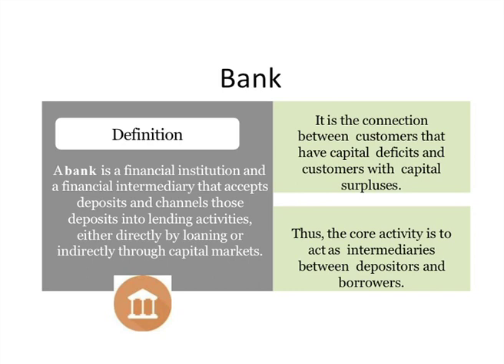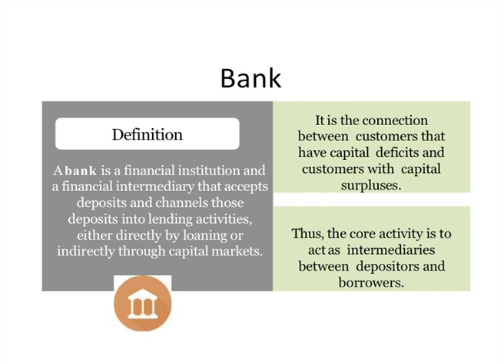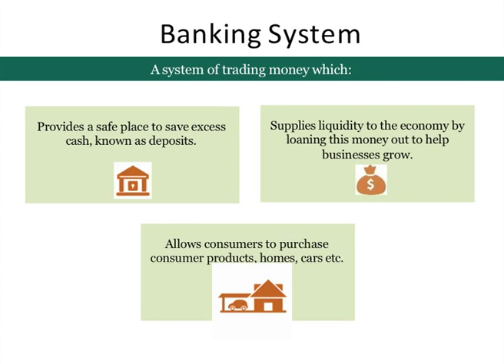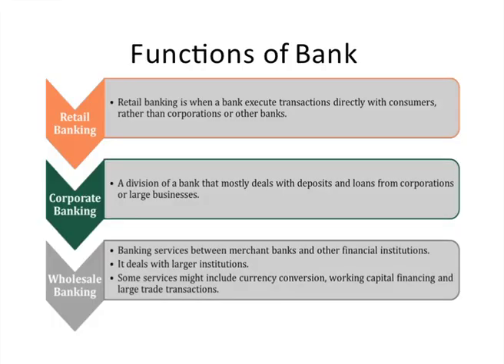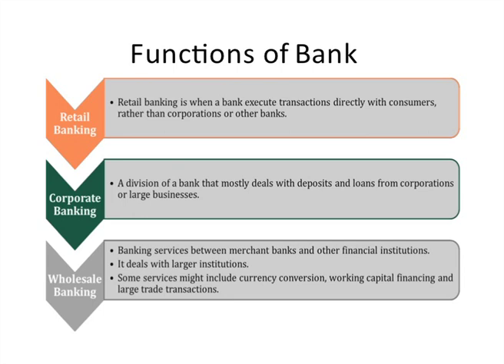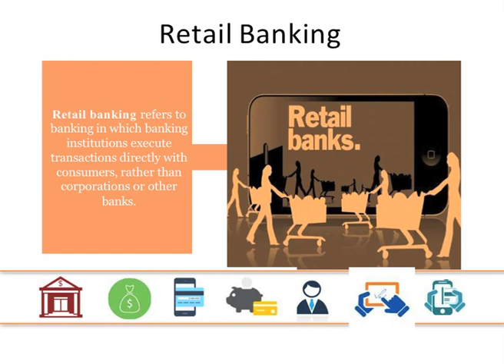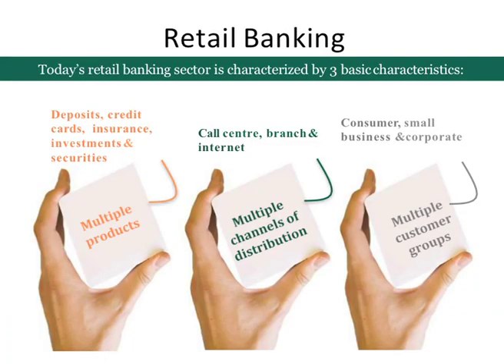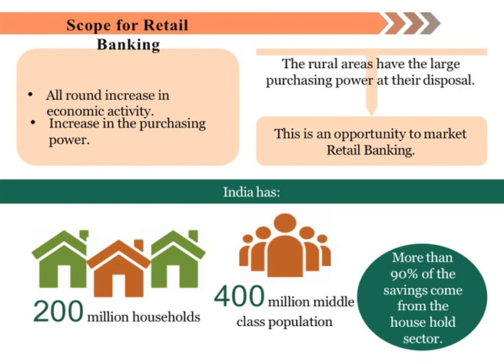BRAOU B.Com 1st Year 2nd Sem Commerce : Retail Banking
BRAOU B.Com 1st Year 2nd Sem Commerce :  Retail Banking Recorded on 30/10/2019

Year-
Semester-
Subject-
Title-
Expert-
Course Code-
Block No-
Course Name-
Unit No-
Unit Name-